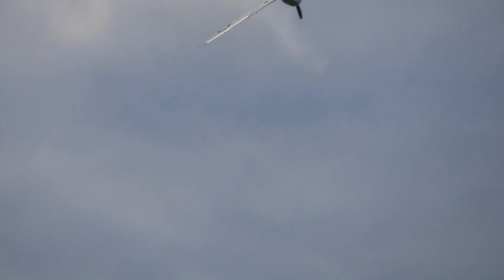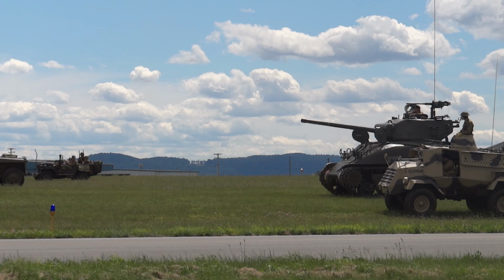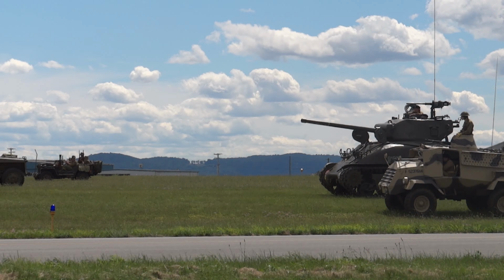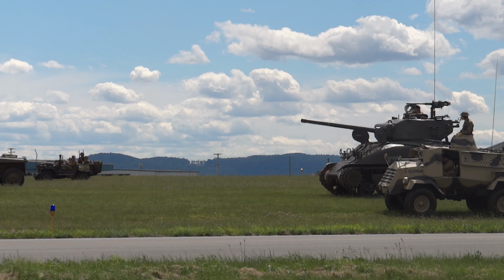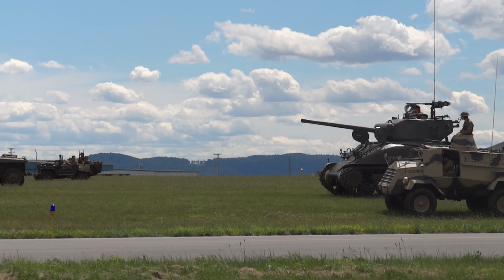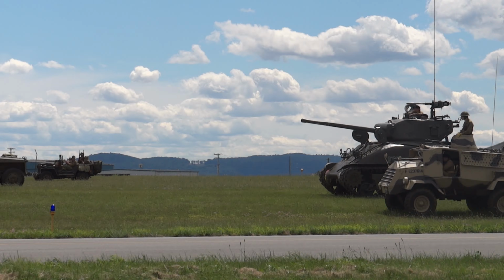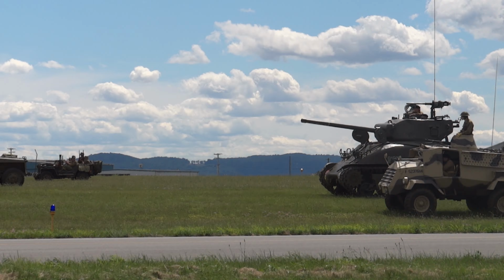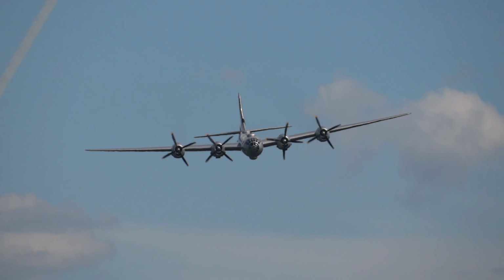Mid-Atlantic World War 2 Weekend 2024 (June 9)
0:00 B29 FIFI Fly By
0:44 B25J Panchito Take Off
1:40 Douglas C-49 ‘Wild Kat’ Take Off
3:12 Airbourne Drop Demonstration
6:04 Replica Zero Fighter (Used in the movie Tora, Tora, Tora)
6:18 Second Drop
8:19 M1 Rifle
8:33 Battle in a French village
17:36 MG42
19:03 “German Tank” Used in the HBO series “Band Of Brothers”
19:12 Firing K98K Mauser
19:53 Firing MP40
20:37 Replica Japanese Kate Fly By (Used in the movie Tora, Tora, Tora)
20:56 P40 Warhawk Fly By
21:35 P40 Warhawk Landing
23:35 B25 Mitchell “Take Off Time”
24:01 Douglas C-53-DO “Skytrooper” ‘Beach City Baby’
24:59 Battle Between The Germans and British/American Forces
29:09 B29 FIFI
29:43 B29 FIFI Take Off
30:15 B29 FIFI Fly By